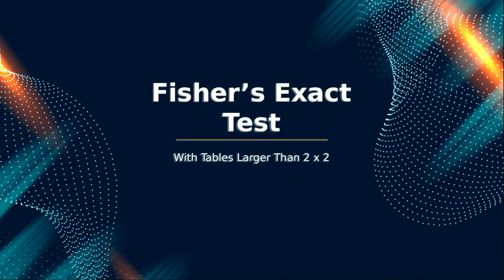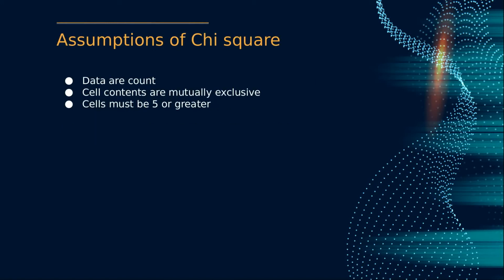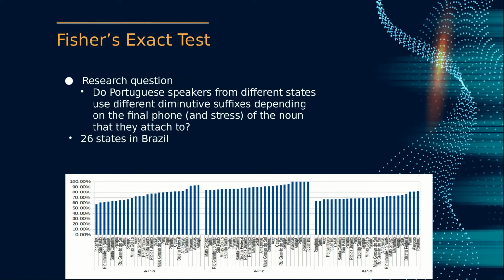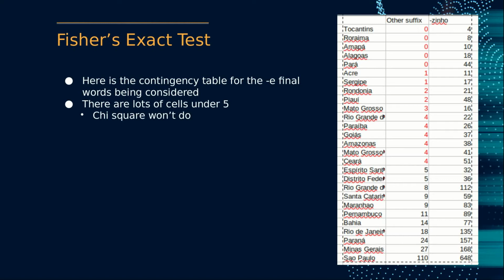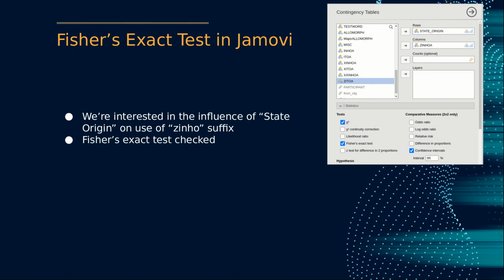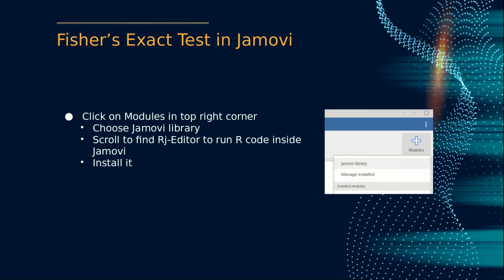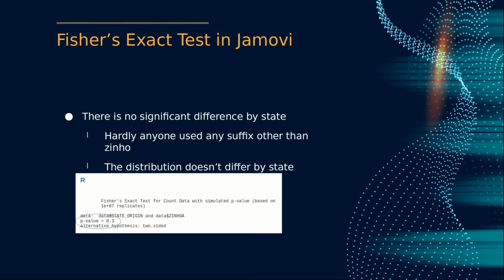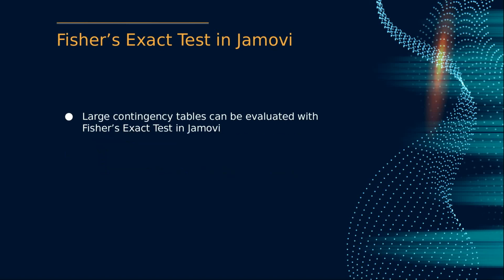3 Fisher's exact test on tables larger than 2x2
How do you run a Fisher's on a table larger than 2x2?